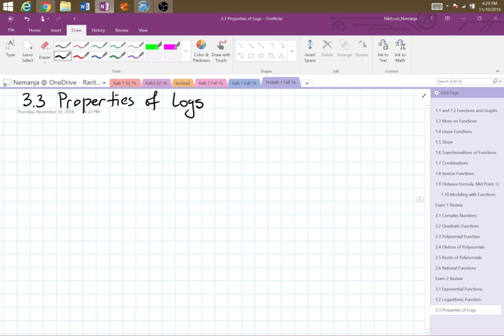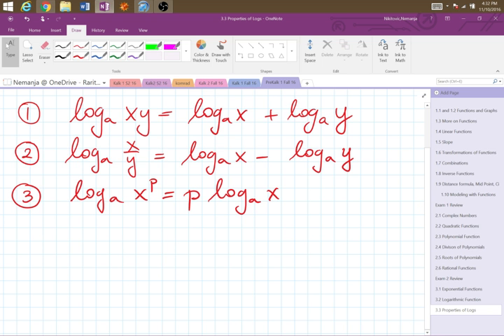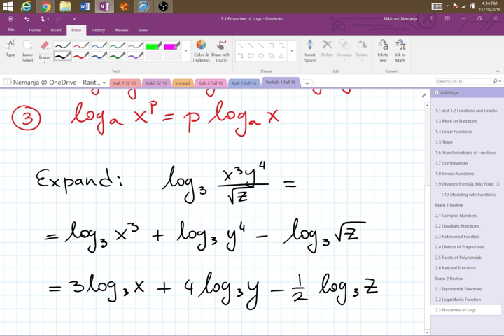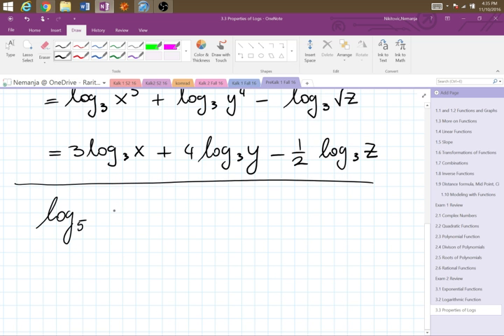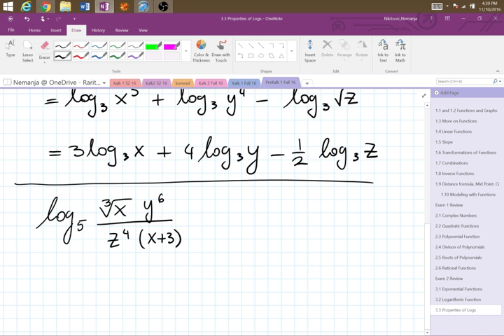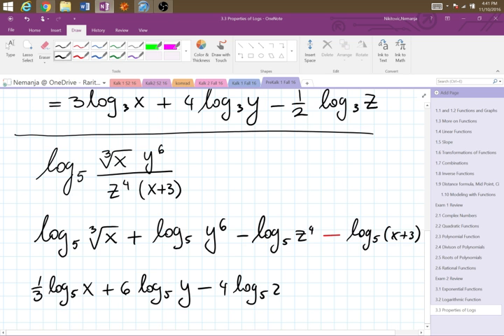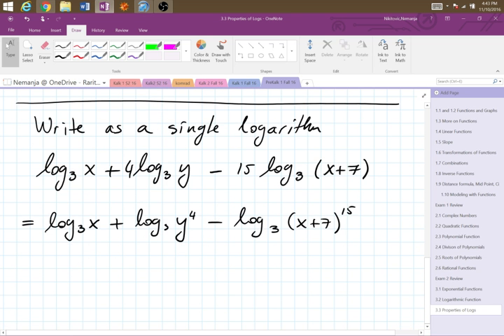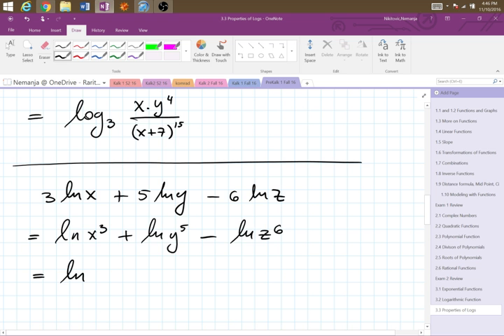Nik's Live Calculus Stream (Precalc1 3.3 Properties of Logs)